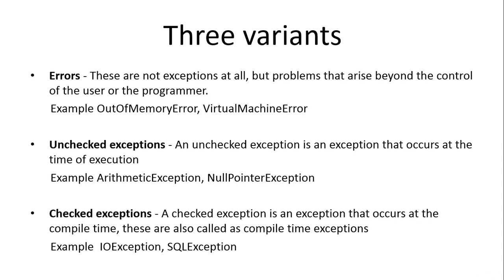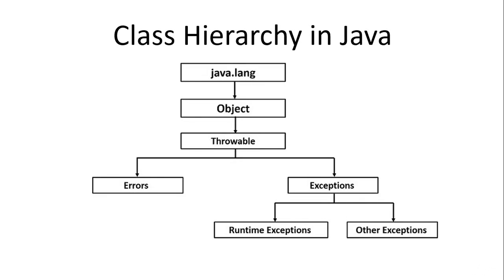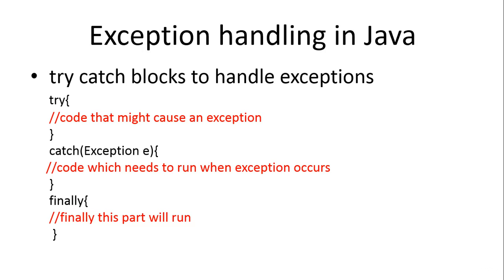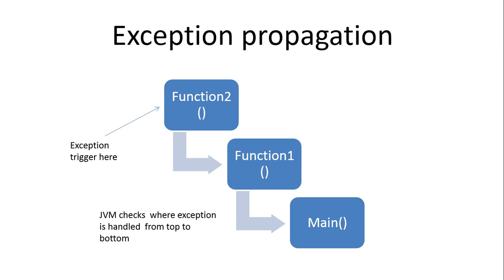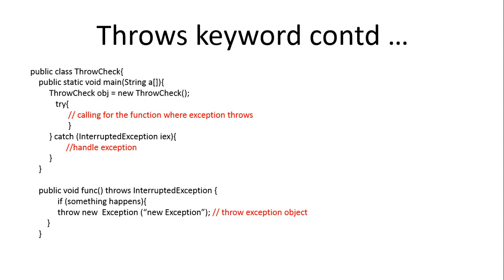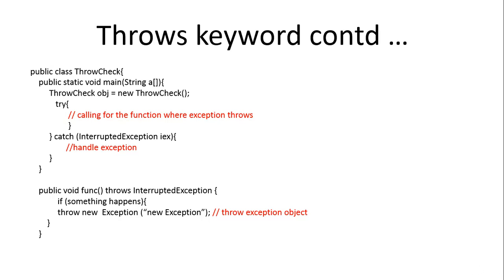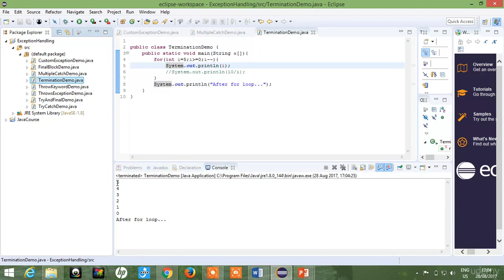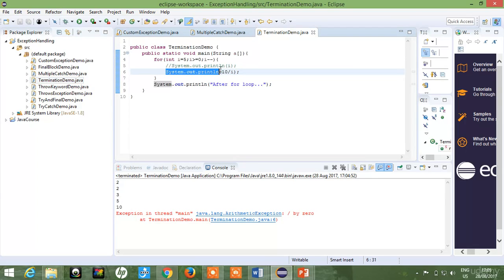Java : Exception Handling Introduction : Part 1